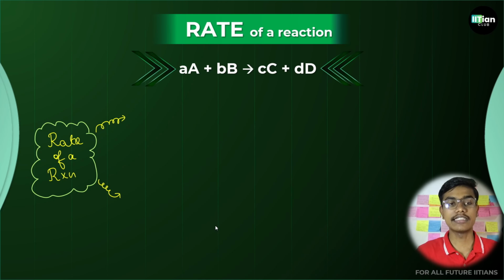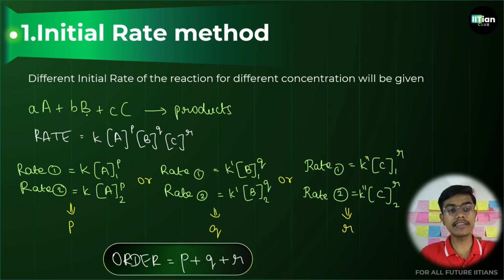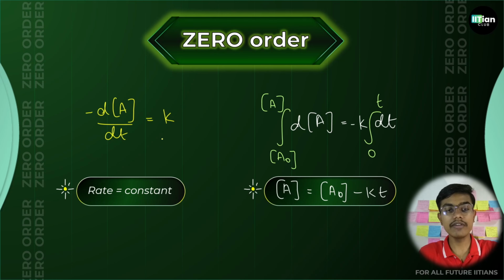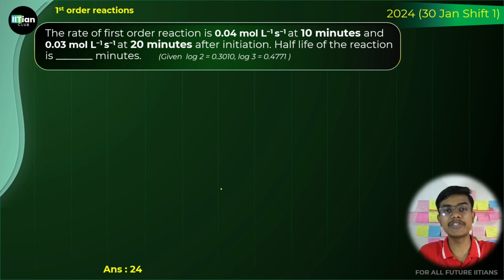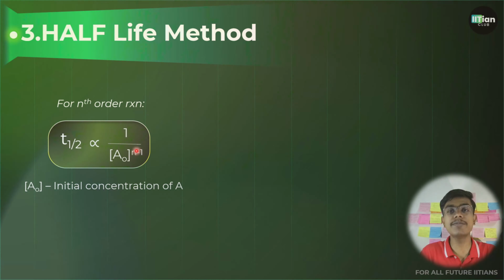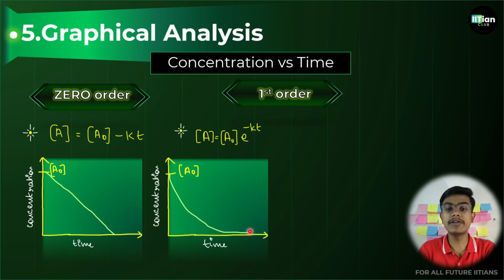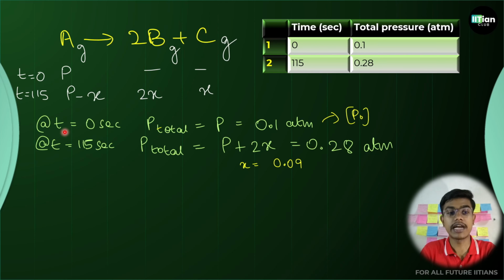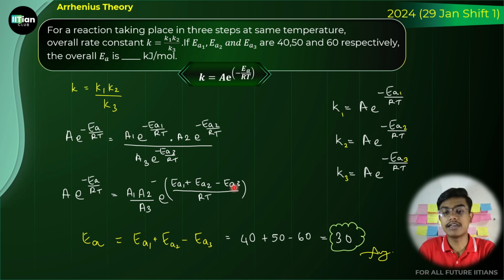Chemical KINETICS in ONE SHOT in 30 mins ⚡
Hello everyone.  I am Ashlin M L, 1st year student at NIT Calicut.
This video will help you REVISE the entire CHEMICAL KINETICS chapter in 30 minutes.
I have solved JEE Mains questions also which helps you to solidify your understanding.

⏳Timestamps :

00:00 - Intro
00:13 - 1.Rate,Rate law and Rate constant
02:27 - 2.1.Initial Rate Method (JEE PYQs)
07:22 - 2.2.Integrated rate law method
07:58 - 2.2.a) Zero Order rxn
09:16 - 2.2.b)1st Order rxn
10:18 - 2.2.c) Half life
11:47 - 2.2.d) Summary chart of 1st and zero order
13:13 - JEE Mains 2024 PYQ
17:14 - 2.3.Half life method
18:46 - 2.4.Unit Method
20:30 - 2.5.Graphical Analysis
22:43 - 3.Pressure analysis of reactions
24:34 - JEE Mains 2024 PYQ
27:57 - 4.Arrhenius Theory
29:10 - JEE Mains 2024 PYQ

This channel will be a booster for  you guys in your JEE preparation.

IITian Club - For all future IITians